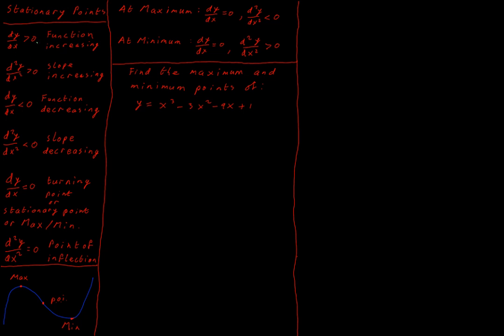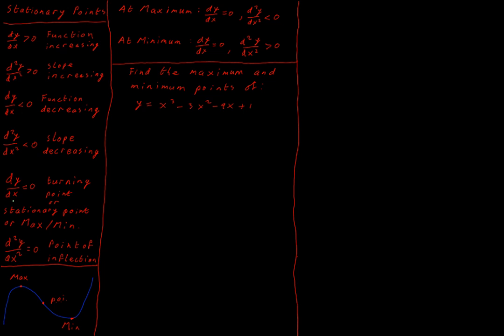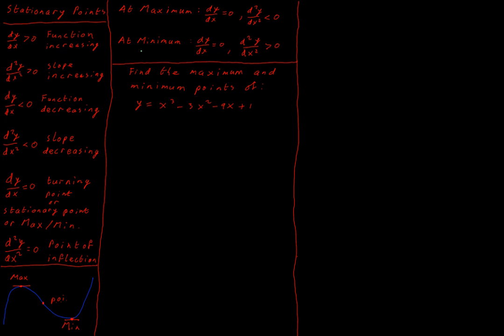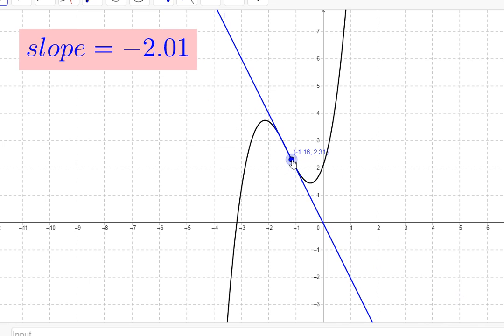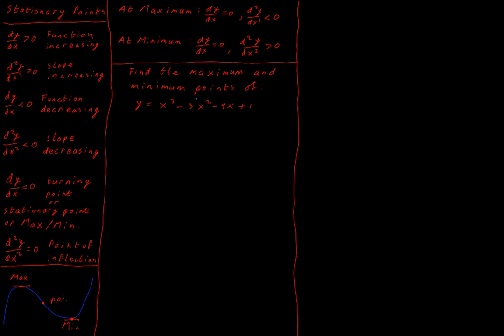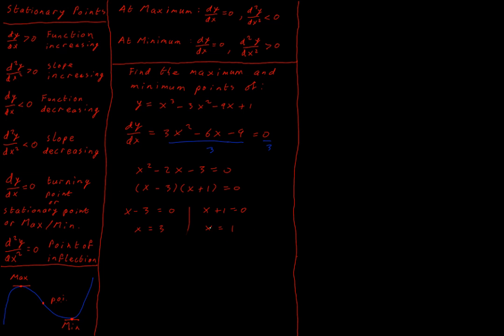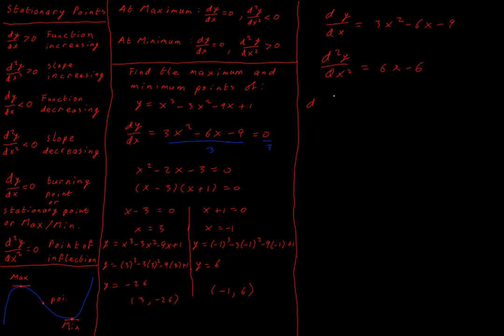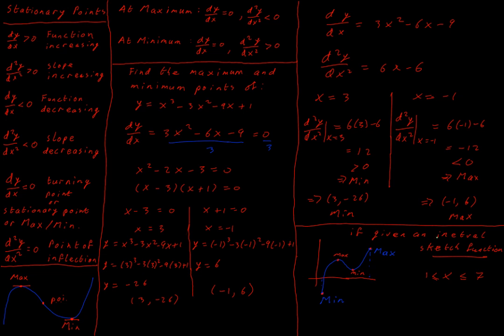Stationary Points 1